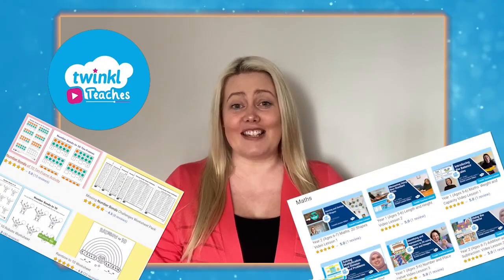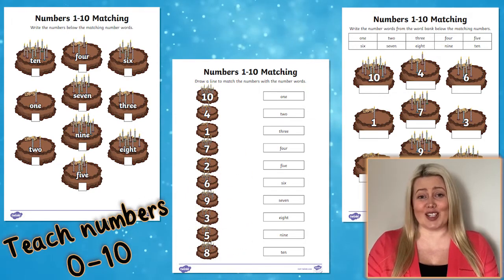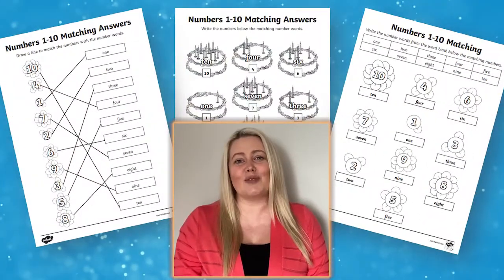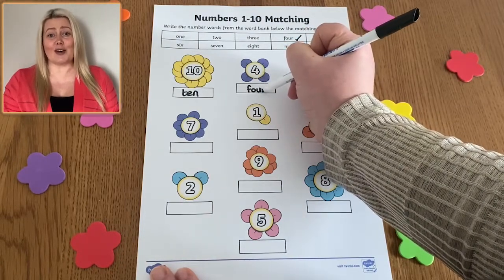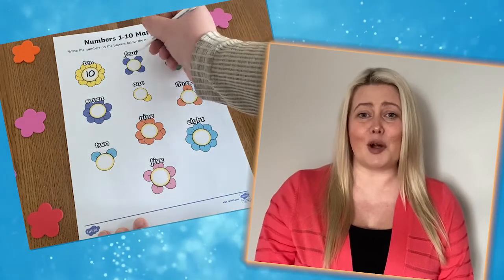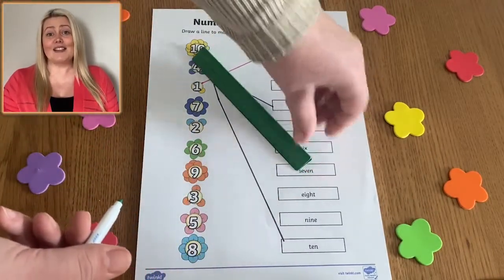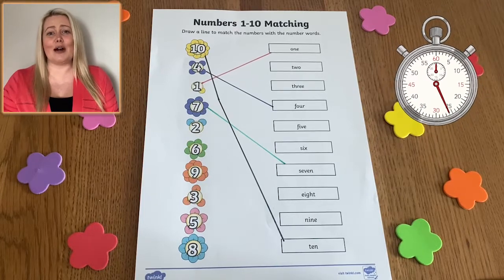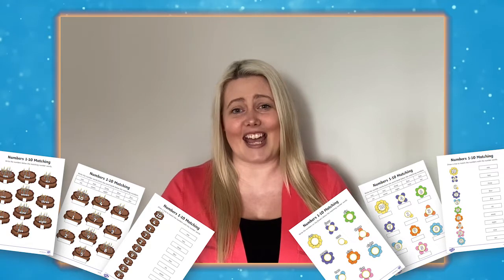Twinkl KS1 | Numbers 1-10 Maths Matching Activity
Use these fun Numbers 0 to 10 Matching Words and Digits Maths Worksheets to aid your teaching ➡️

These creative and fun maths resources are perfect to use to help children develop confidence recognising and spelling number words for the numbers 1-10!  Children can  use their maths skills to match each digit to the correct number word on the colourful maths worksheets or practise writing the number words instead!

In this video, Twinkl teacher Laura will show you lots of quick and easy ways to help children enjoy simple maths using these numbers 1-10 maths matching activities!

🔑Key Moments
0:00 Introduction
0:14 A look at what's included with the  1-10 Matching Worksheet Pack
0:22 Creative ways to use the 1-10 Matching Worksheets to support maths learning